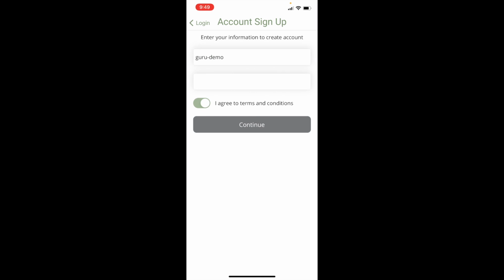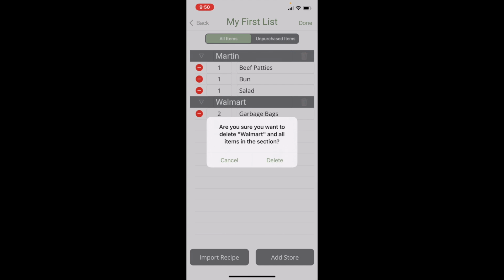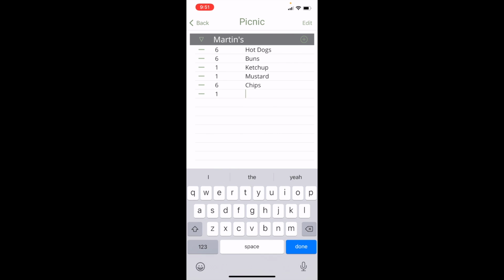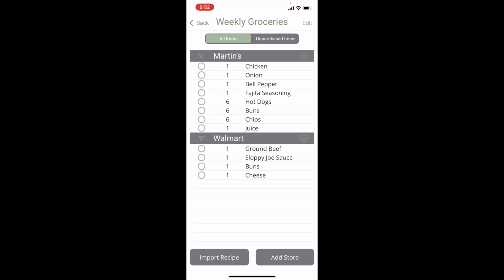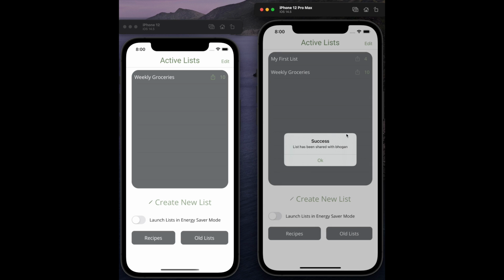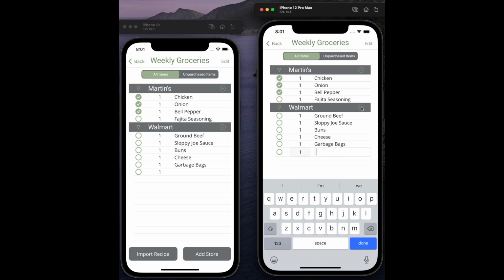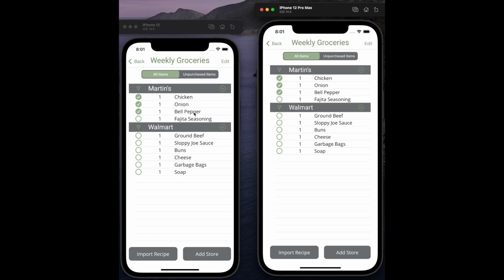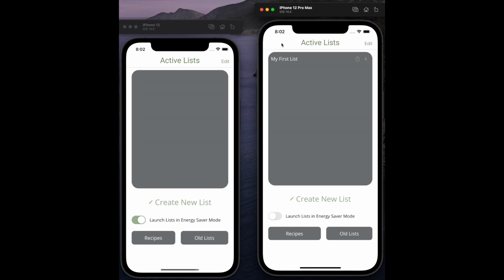GroceryGuru Final Demo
A final demonstration of the Swift application GroceryGuru and its features as of 5/2/2021. GroceryGuru is hosted on AWS with a Python Flask API and SQLAlchemy database.